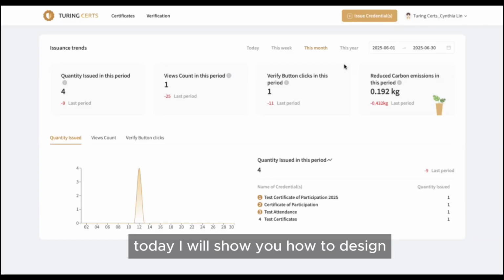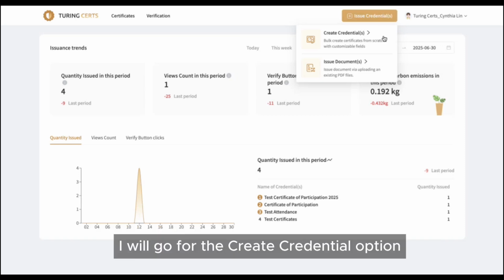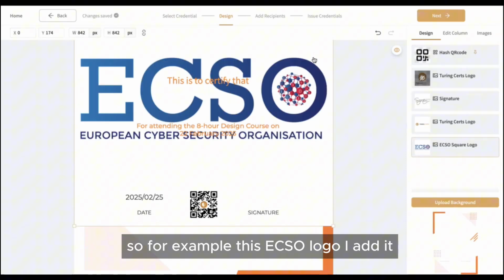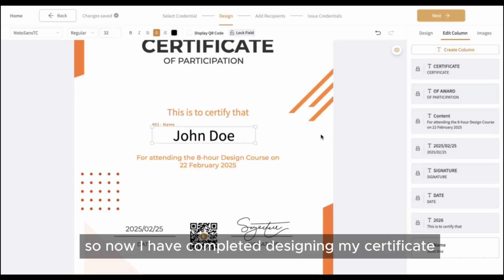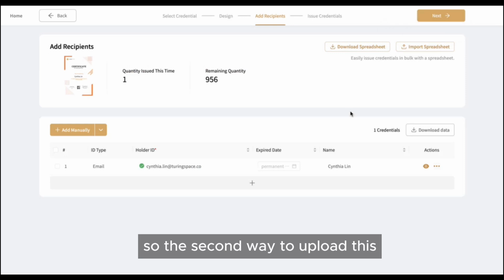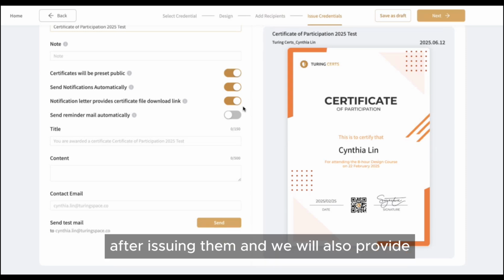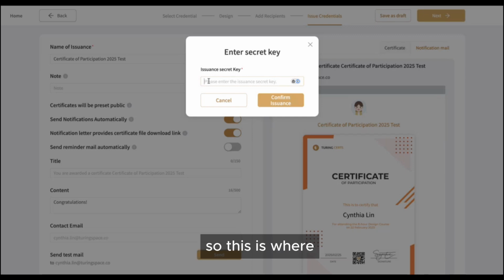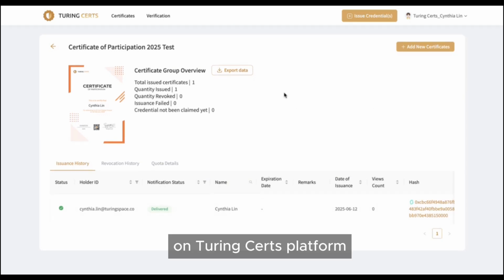Issuance Tutorial | Turing Certs